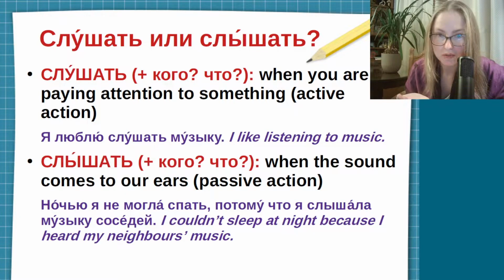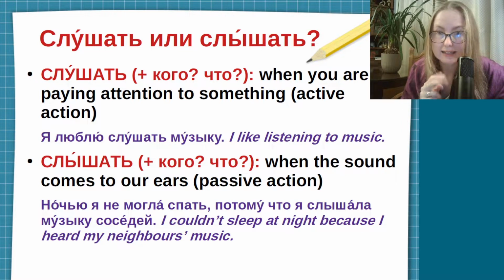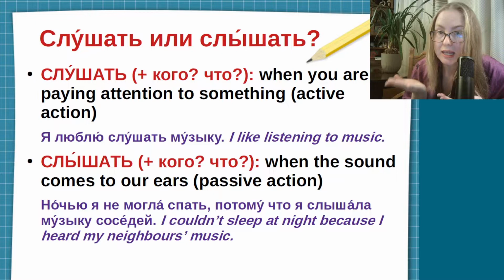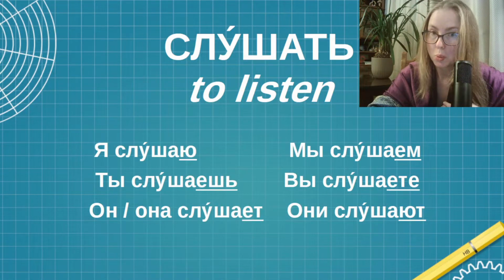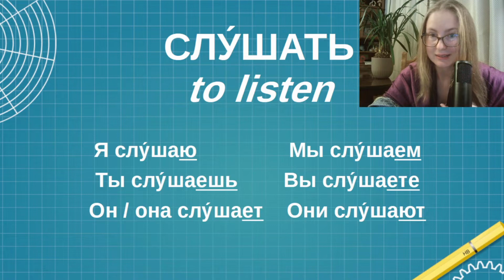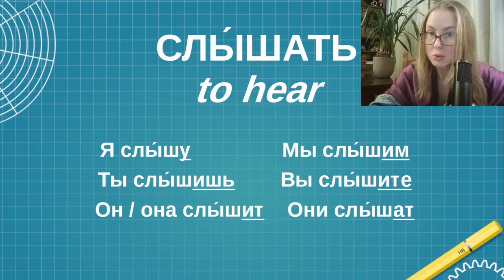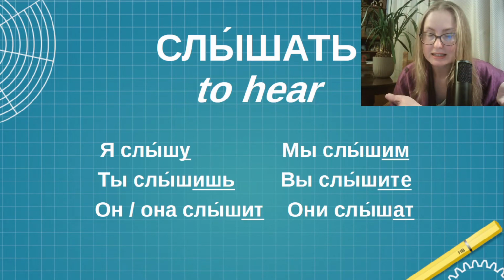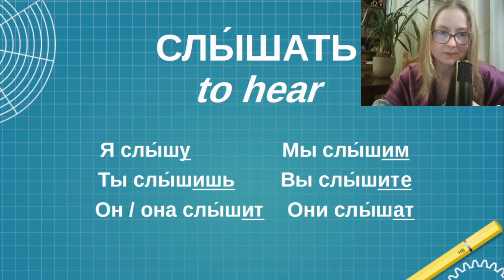The difference between Russian verbs СЛУШАТЬ and СЛЫШАТЬ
In this video you will know the difference between two similar Russian verbs - СЛУШАТЬ and СЛЫШАТЬ.